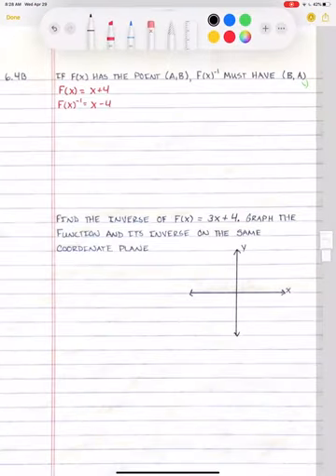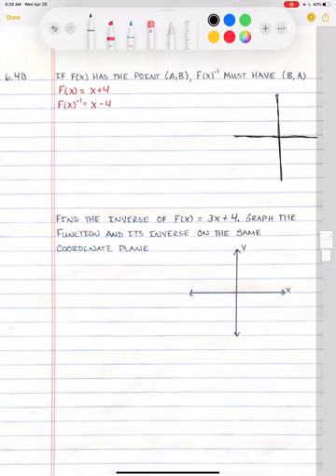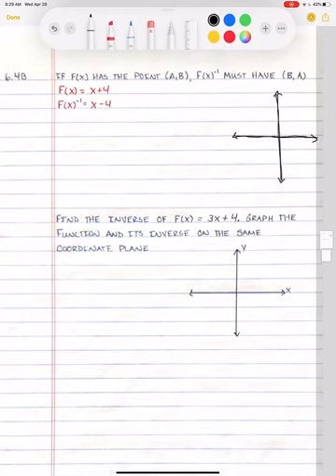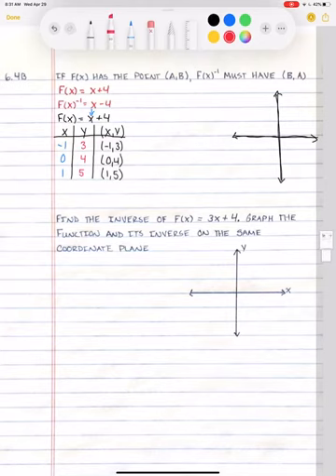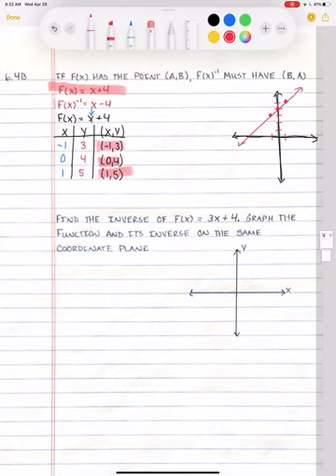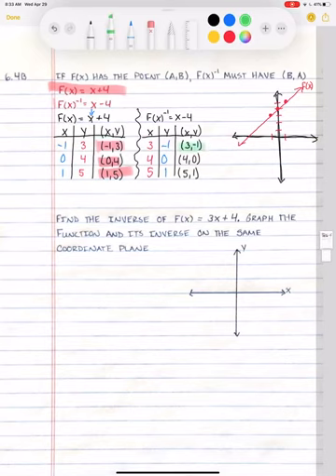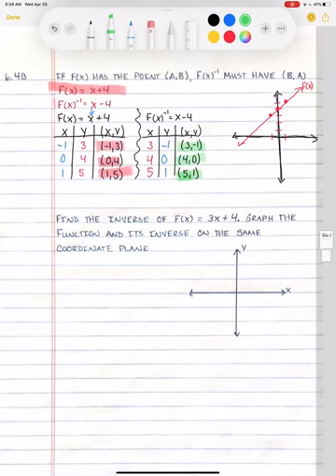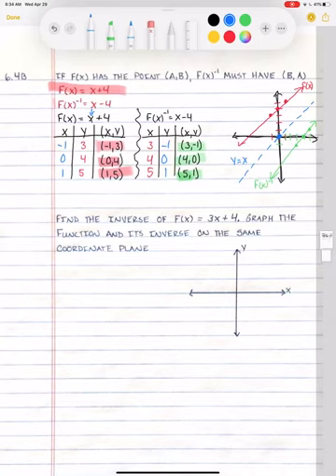Graphing Functions and their Inverses Part 1